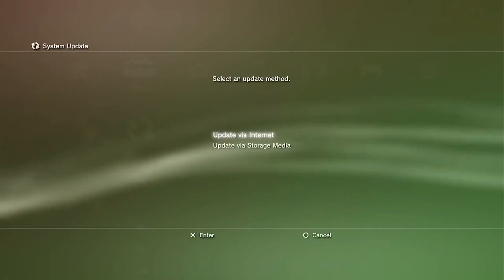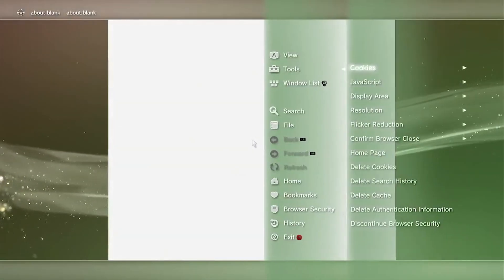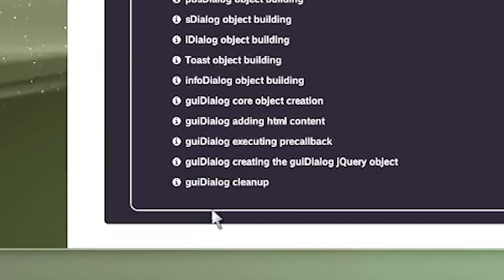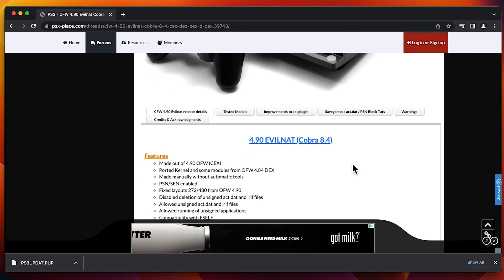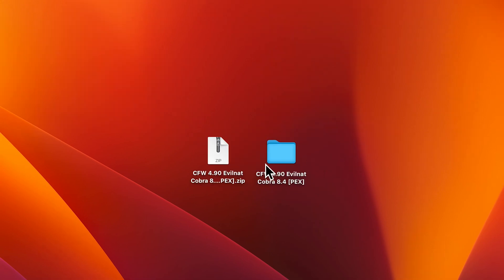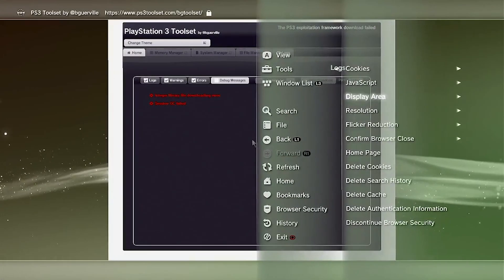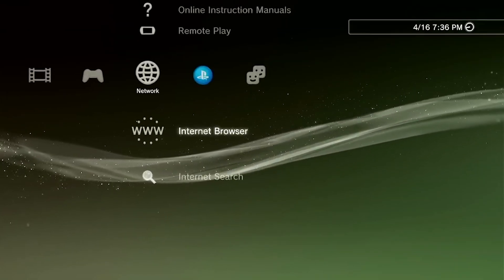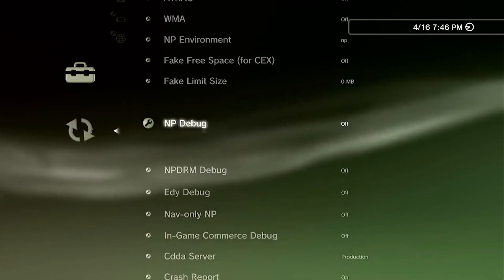PS3 Jailbreak 4.90! Here's How Easy (2024)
What most people don't know about the PS3 jailbreak is how easy the process is! Make sure you have a compatible PS3 model before beginning. PS3 3000 models & PS3 Super Slims are not compatible with this tutorial.
You will need to be connected to the Internet and have a formatted flash drive.